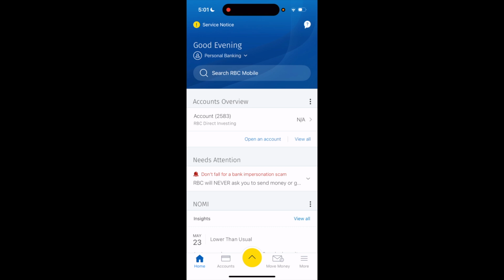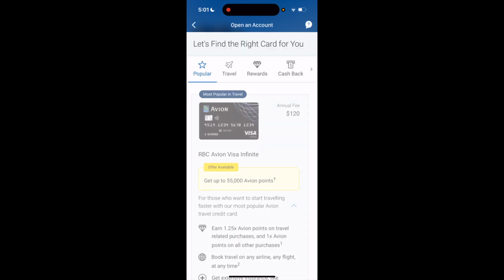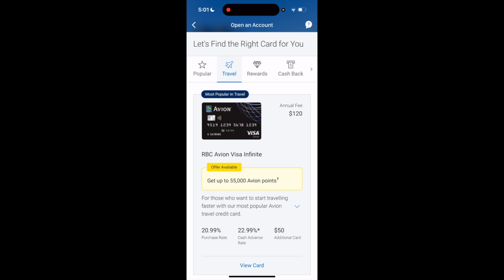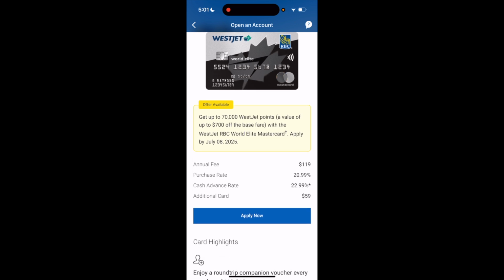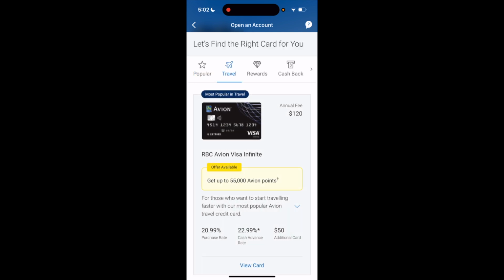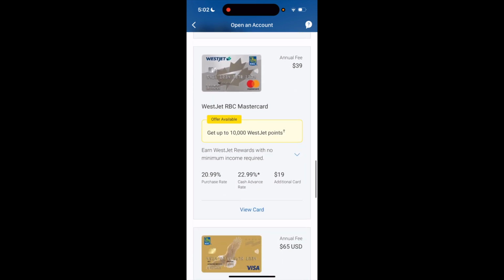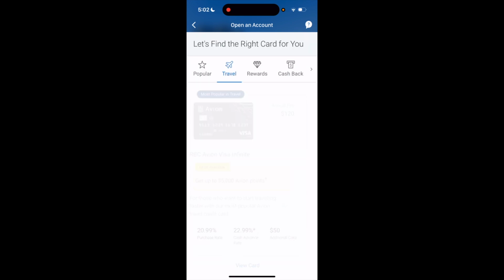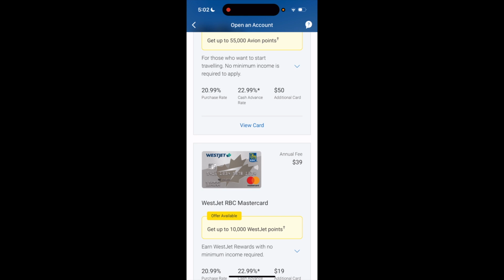How To Sign Up For A WestJet Rewards Mastercard On RBC Mobile App | RBC Mobile Tutorial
How To Sign Up For A WestJet Rewards Mastercard On RBC Mobile App | Step By Step Guide - RBC Mobile Tutorial

This step-by-step guide shows you how to sign up for a WestJet Rewards Mastercard using the RBC Mobile App. Perfect for travelers, this tutorial walks you through the full application process on your phone. Learn how to access the card section, choose the WestJet Mastercard, and submit your application securely—all from the RBC app in minutes.

how to apply for WestJet Mastercard on RBC app, step by step RBC WestJet credit card tutorial, sign up for WestJet Rewards Mastercard mobile, RBC mobile app guide for WestJet card, apply WestJet travel credit card RBC